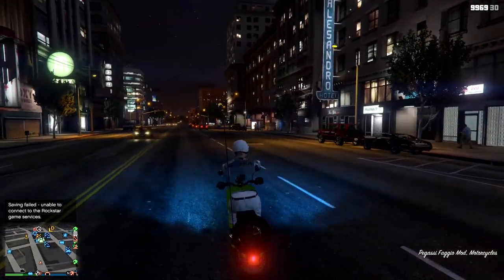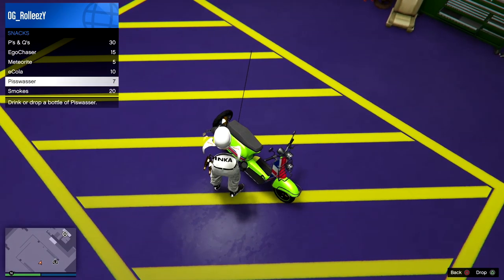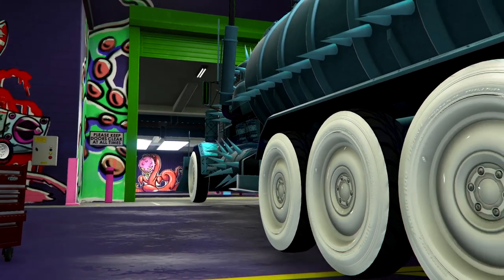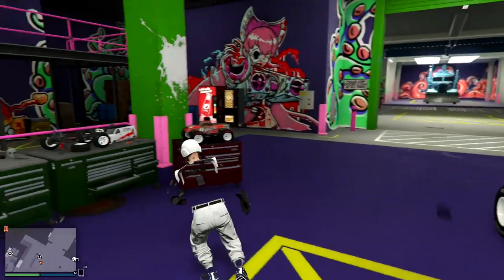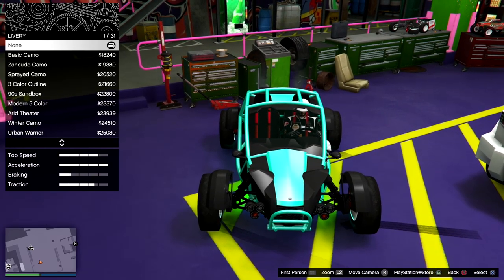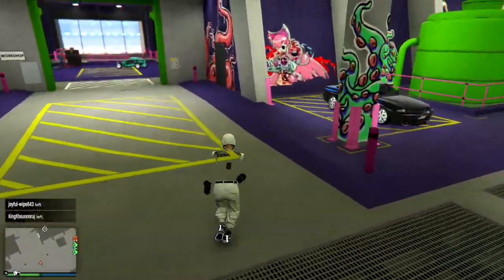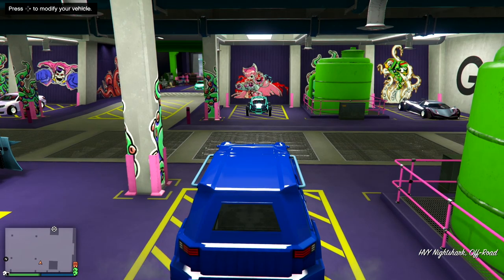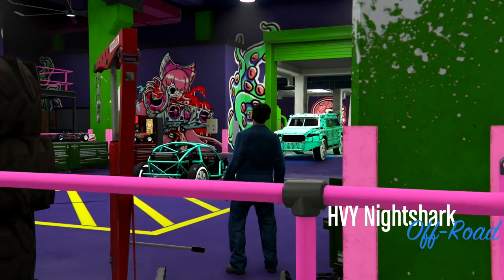* SOLO ARENA MERGE * MERGE BULLY LIVERY * MERGE F1 & BENNY'S WHEELS * MERGE 3D PAINT *GTA 5 ONLINE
LIVERY VALUES
22 SKULLS
23 KNUCKLEDUSTER

24 BULLY
25 ROCKSTAR
26 RED TARTAN

27 GALAXY
28 CHRISTMAS CAMO
29 CANDY CANES
30 SNOWFLAKE
31 MISTLETOE

ALL THOSE LIVERIES CAN GO ON :
CHERNOBOG
RCV
KHANJALI
AKULA
AVENGER ARDENT
W.TAMPA
OPPRESSOR
NIGHTSHARK
INSURGENT CUSTOM
TECHNICAL CUSTOM
HALF-TRACK
APC
DUNE FAV
AA TRAILER
REVOLTER
BARRAGE
THRUSTER